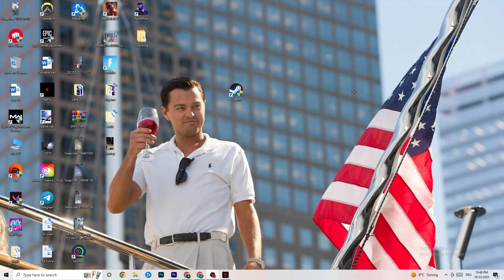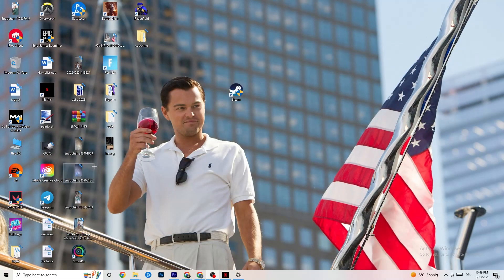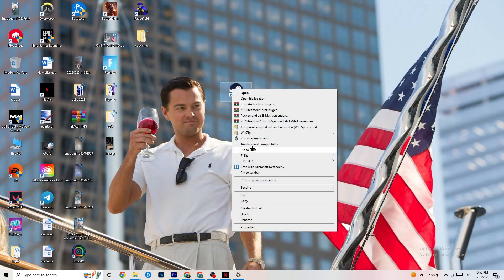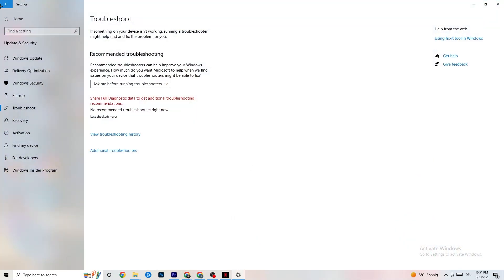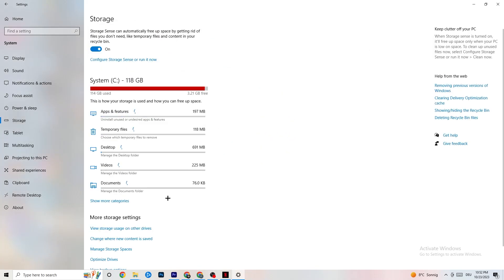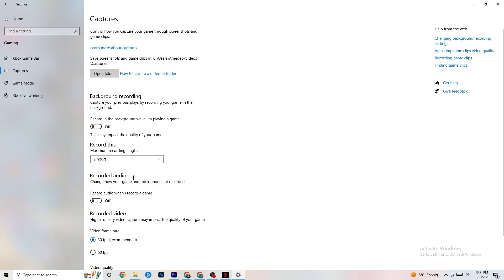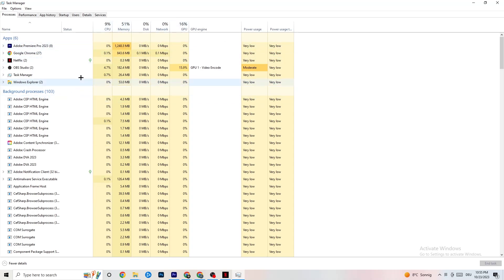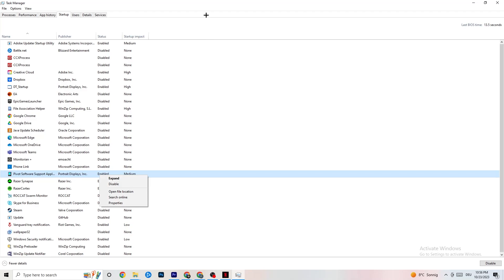How to Fix Pavlov not Launching (100%Fix)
How to fix Pavlov not launching on pc,
How to fix Pavlov not opening on pc,
Pavlov pc not launching,
Pavlov pc not opening,
Pavlov not opening on pc,
Pavlov not launching on pc,
How to fix Pavlov not launching on laptop,
Pavlov not loading pc,
Pavlov wont launch pc,
Pavlov wont open,
Pavlov wont open pc,
Pavlov not launching,
Pavlov not launching pc,
Pavlov won’t launch,
Pavlov wont launch,
How To Fix Pavlov won’t launch,